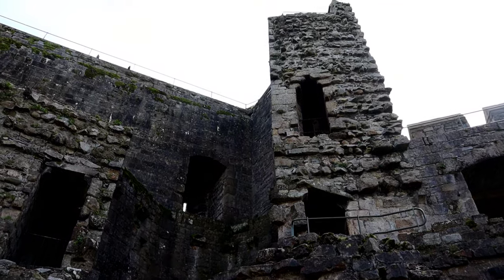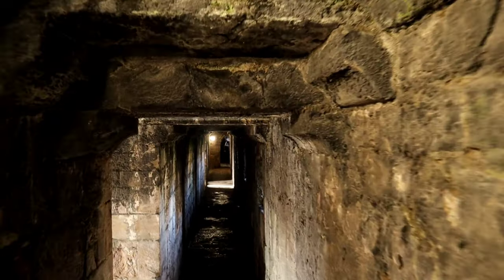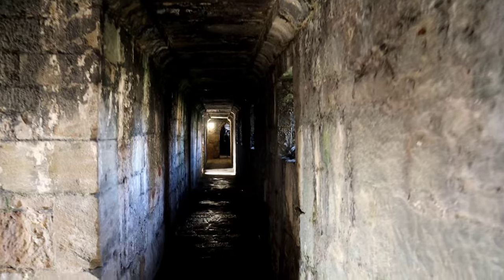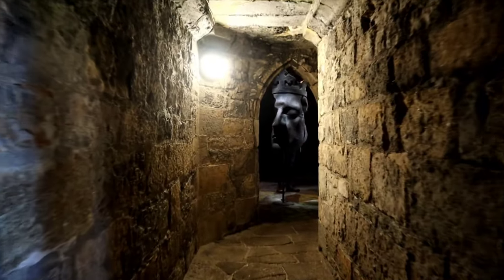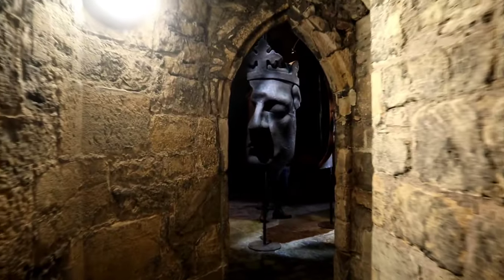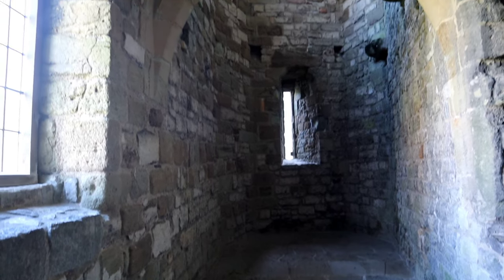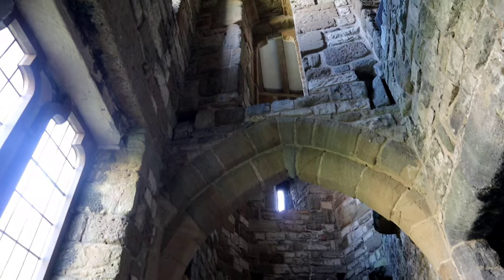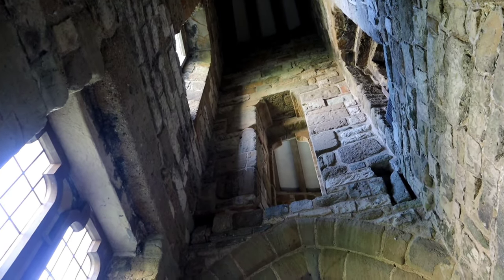Caernarfon Castle History / King Edward I’s Mighty Medieval Fortress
The impressive Caernarfon castle stands quite magnificently on the eastern shore of the Menai Strait and in the town of Caernarfon.  This Edwardian masterpiece formed part of the ‘Ring of Iron’ - a series of stone castles that circled northern Wales, built after Edward I’s conquest of Wales.